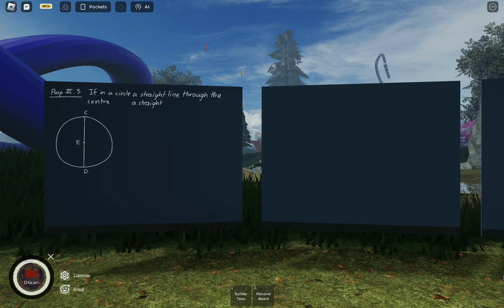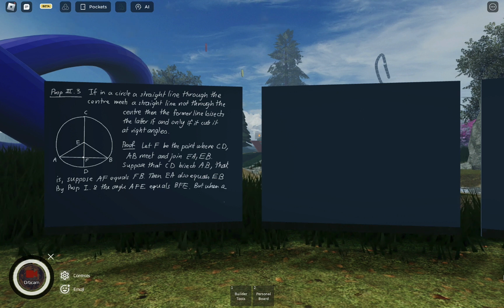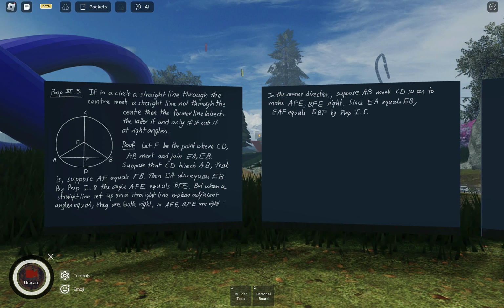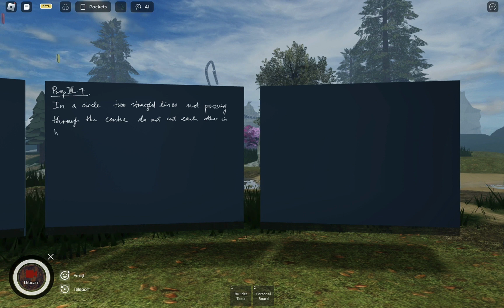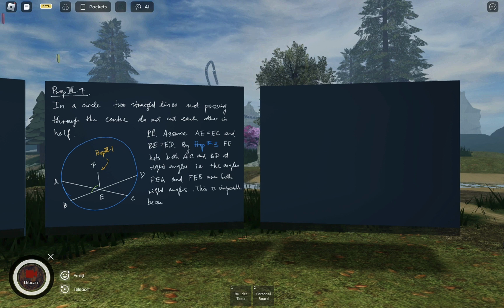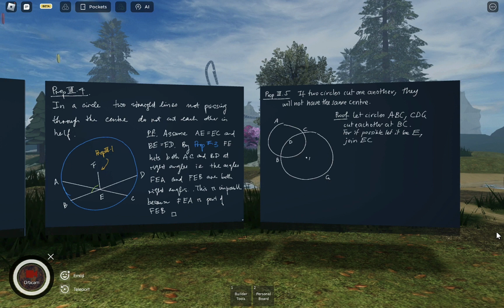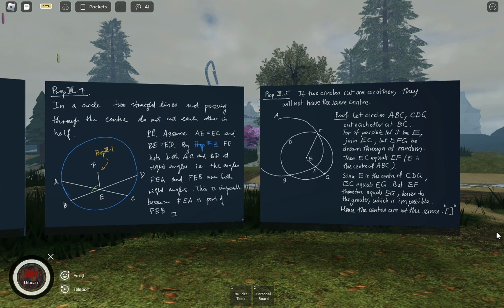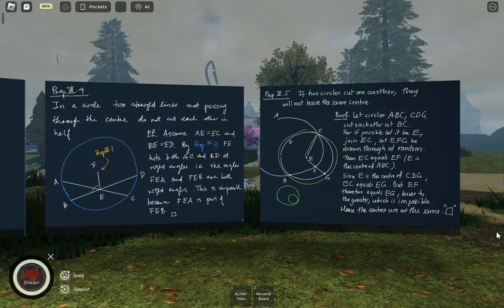Book 3, Propositions 3, 4, 5 - Euclid Seminar 37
"All 13 books before we turn 60".

This video was recorded on 27/07/23 in The Rising Sea, as a part of metauni day.